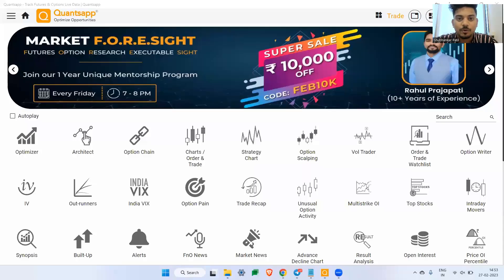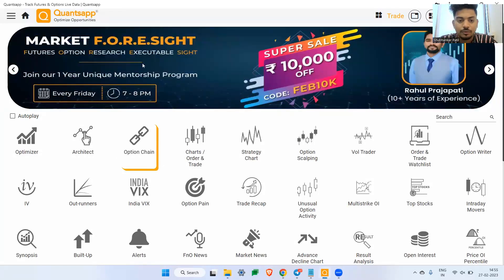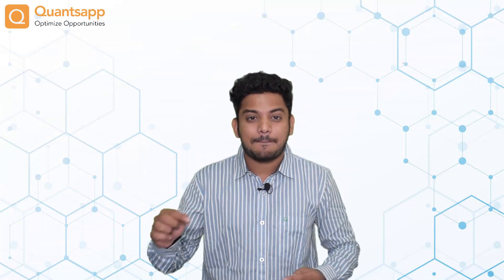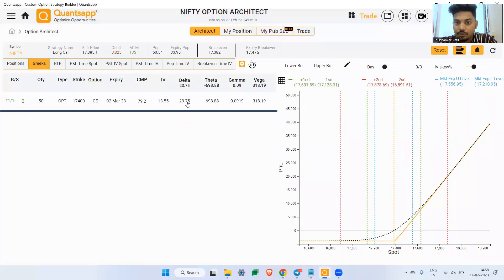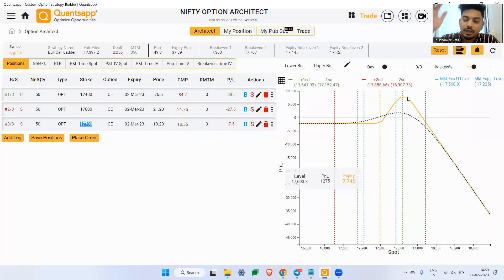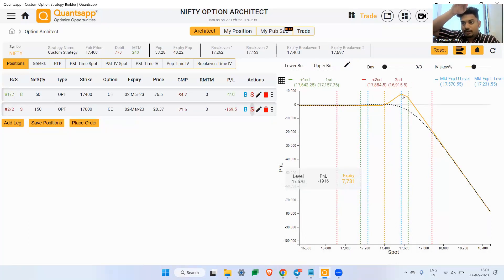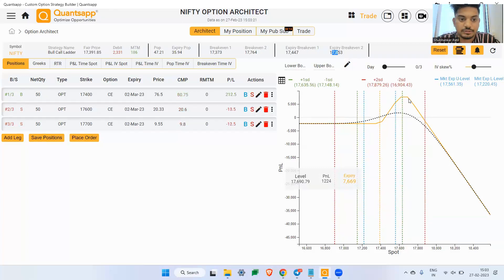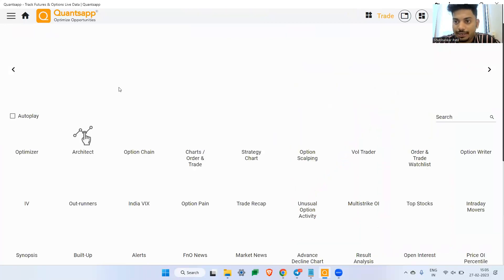Bull Call Ladder vs Bear Put Ladder | Nifty Option Strategy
Options trading is a form of activity, that allows individuals to speculate on the price movements of financial instruments, such as Nifty, BankNifty, FinNifty or F&O stocks. One of the main advantages of options trading is that it allows traders to potentially profit from both bullish and bearish market conditions.

As expiry heads near, the theta decays rapidly for the expiring options. The need for 3-Leg Directional Strategy is because of the pace of Time Value Decay (or Theta Decay), close to expiry.

The option trading strategies under discussion and study in this video are Nifty Bull Call Ladder and Nifty Bear Put Ladder.

Nifty Option chain helps in studying option greeks and their dynamics, while option architect of Quantsapp, enables option traders to study pay-off, of option trading strategies.

Quantsapp, India’s largest option trading analytics platform equips traders with tools to adopt a data-driven approach.

In this video:
00:00 Introduction
01:44 Illustration of option greeks using Quantsapp NSE Option Chain
04:09 Option Architect to illustrate construction of Bull Call Ladder
07:45 Comparison with Call Ratio Spread
11:04 Bear Put Ladder
11:54 Closing Remarks